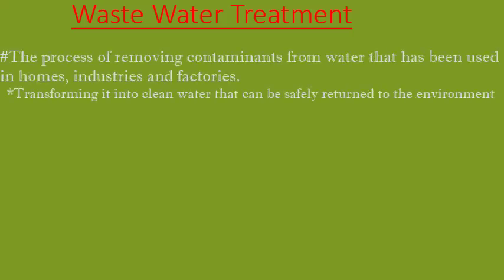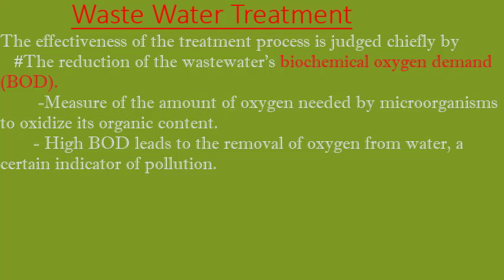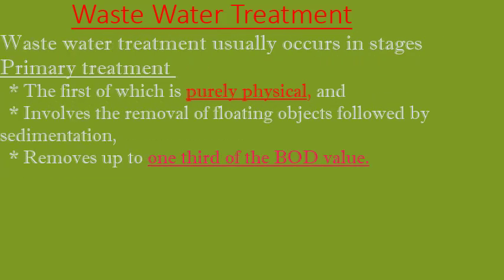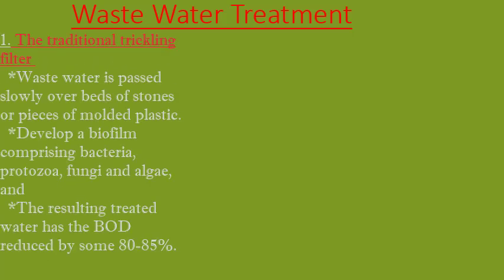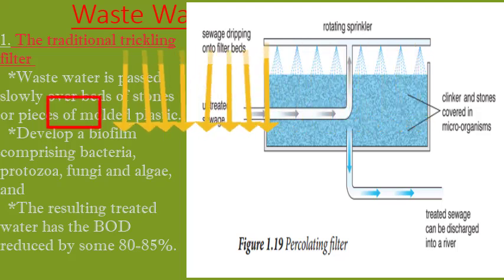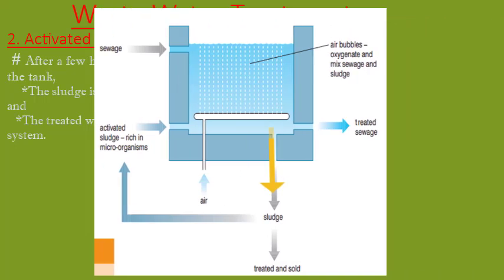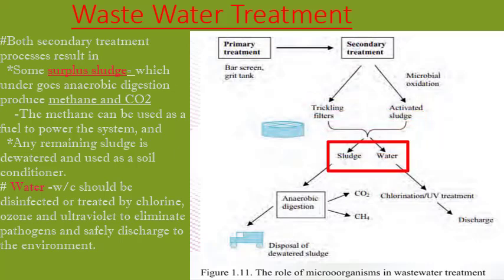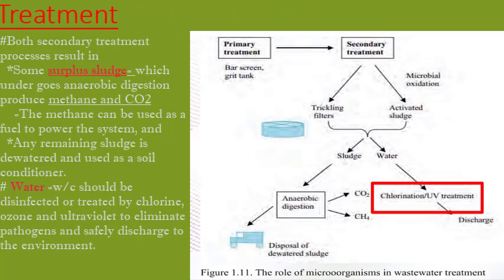Waste water treatment.